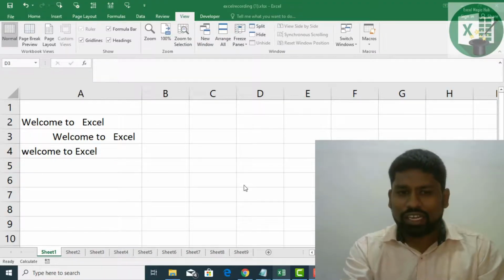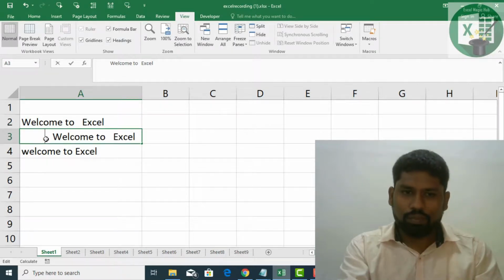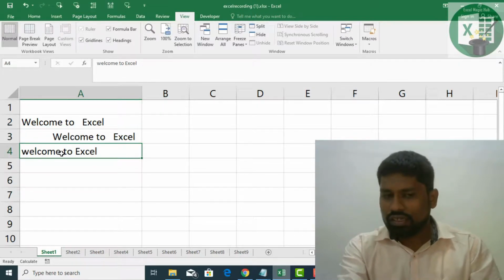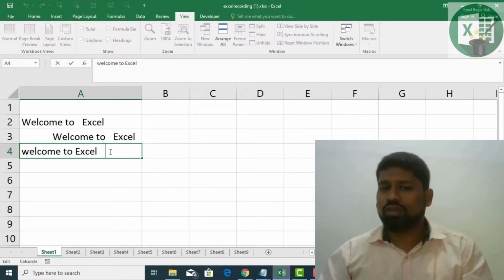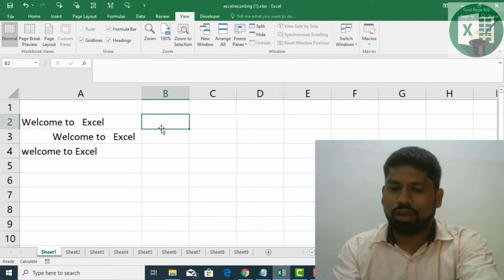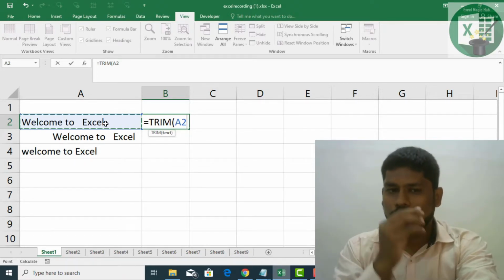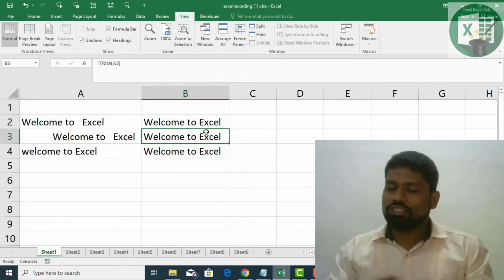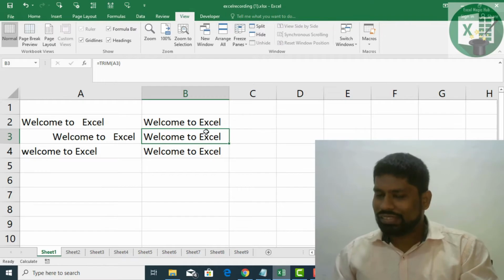How to clean excel data using trim function in excel |remove excess space in excel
How to Use TRIM Function in Excel  how to use trim function in excel 2010.
Trim function in excel
Left TRIM Function in Excel ·
How to Apply Trim Formula in Excel in Hindi 38
Trim formula in ms excel
How to clean excel data using trimfunction